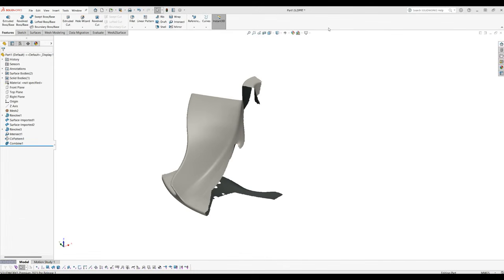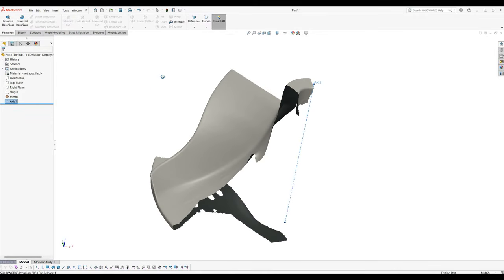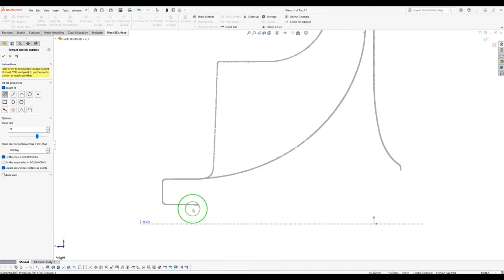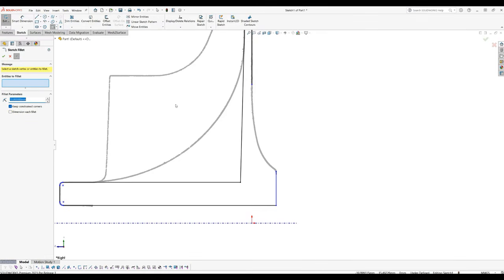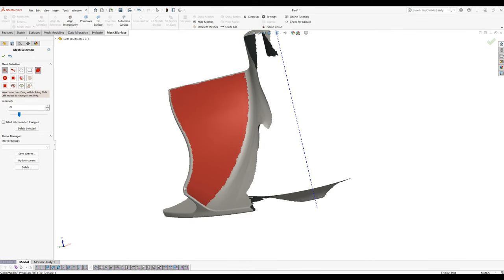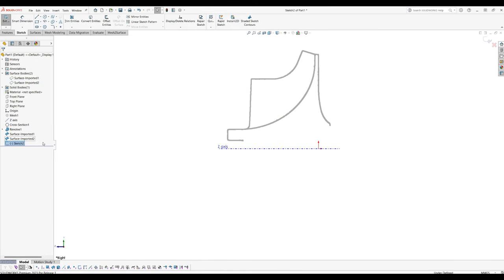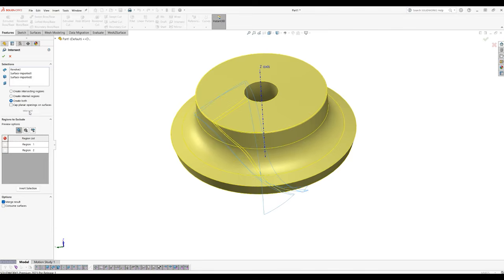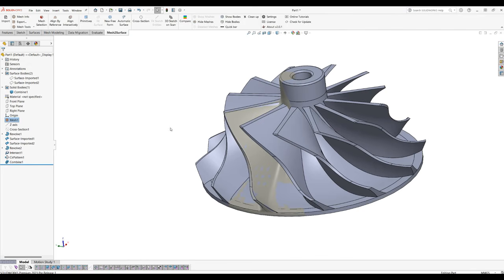Exercises: QUICKSURFACE for SOLIDWORKS – Reverse Engineering of Impeller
Put your skills into practice with this hands-on exercise. In this video, we challenge you to reverse engineer an impeller using QUICKSURFACE for SOLIDWORKS and apply the tools covered in previous tutorials.

Download the sample file and try to complete the workflow yourself.

⚠️ You may notice the name Mesh2Surface in the video — this is the same software. In 2025, it was renamed to QUICKSURFACE for SOLIDWORKS.

QUICKSURFACE for SOLIDWORKS is a powerful reverse engineering add-in that converts 3D scan meshes into accurate, editable CAD models directly within SOLIDWORKS. It enables engineers to reconstruct design intent using precise curves, surfaces, and parametric features.

 What you’ll practice:
• How to approach a full reverse engineering workflow
• How to extract key geometry from scan data
• How to reconstruct surfaces for functional parts
• How to validate your final CAD model